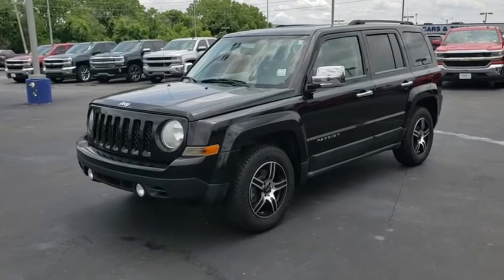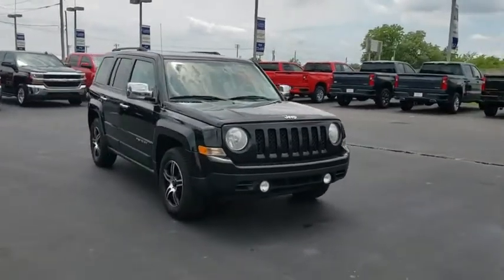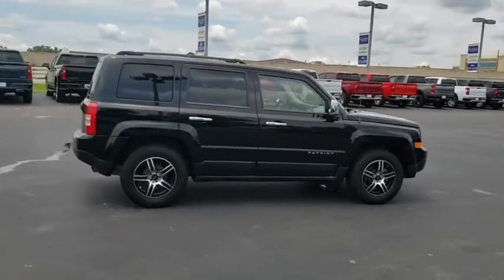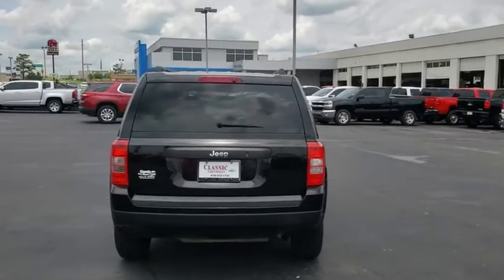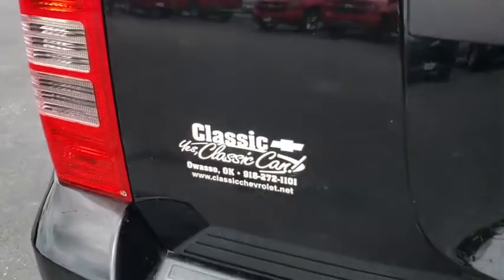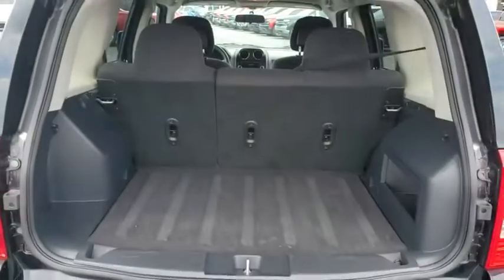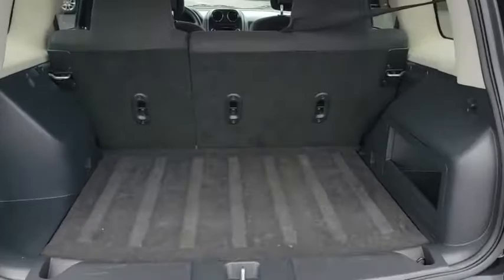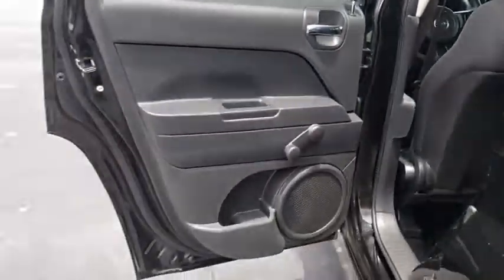2012 Jeep Patriot Tulsa, Broken Arrow, Bixby, Sand Springs, Owasso, OK N176001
Used 2012 Jeep Patriot available at Classic Chevrolet in Tulsa, Oklahoma. Servicing the Broken Arrow, Bixby, Sand Springs, and Owasso, OK area.

Classic Chevrolet
8501 Owasso Expwy

**ALL PRICES ARE LISTED WITH TRADING AN AUTOMOBILE AND FINANCING WITH DEALERSHIP, PRICES ARE HIGHER WITHOUT A TRADE OR FINANCING** **WE DELIVER ANYWHERE**.Black 2012 Jeep Patriot Sport FWD 5-Speed 2.0L I4 DOHC 16V Dual VVTAwards:* 2012 IIHS Top Safety Pick (with optional side torso airbags)Reviews:* If all-season driving means you need power to each and every wheel, the Jeep Patriot with 4WD is a viable contender in the category. With enhancements to the drivetrain in 2011, Jeep's Patriot has received the Trail Rated designation. Those living in Utah, however, should note that Trail Rated is not the same as Boulder Rated. Avoid large, round objects at all costs. Source: KBB.com* Low base price; Jeep-lite styling; above-average off-road ability; clever features. Source: Edmunds